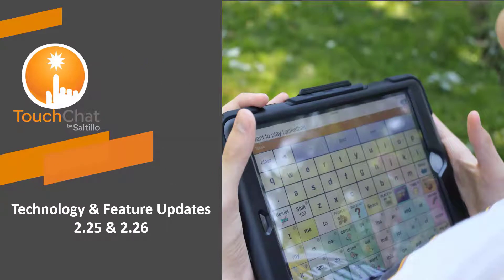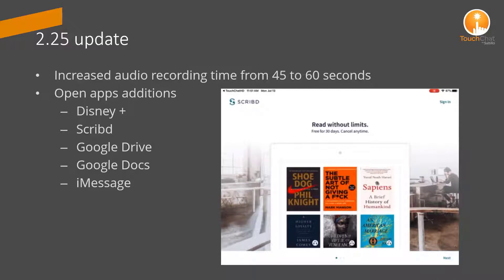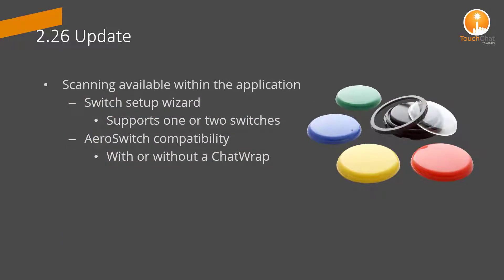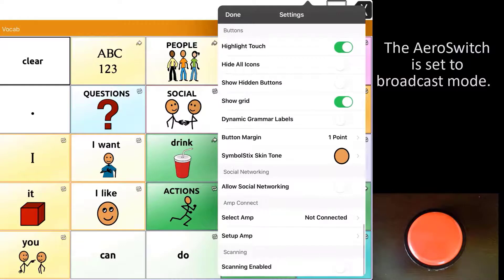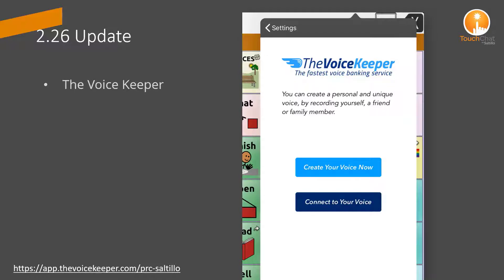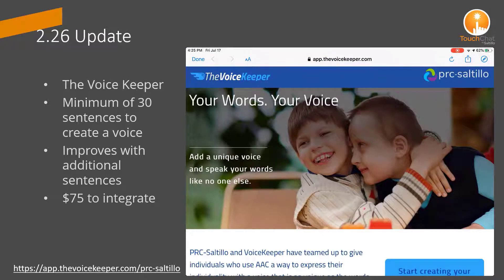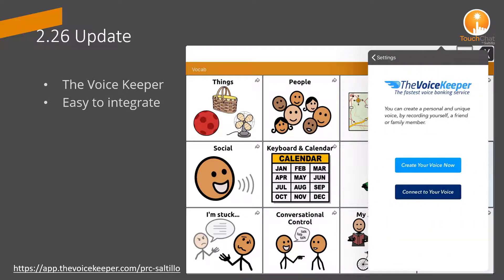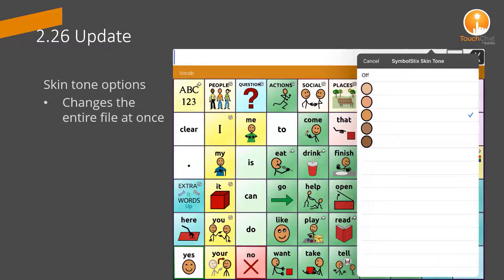TouchChat: What's New 2.25 & 2.26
Check out new features added to TouchChat with updates 2.25 and 2.26!
-Increased audio recording time from 45-60 seconds
-Added new options to the open app list: Disney+, Scribd, Google Drive, Google Docs, and iMessage
-Support for scanning is within the app
-Includes a switch setup wizard and support for dual switches
-button action for texting
-skin tone options
-VoiceKeeper- create your own voice option integrated with TouchChat